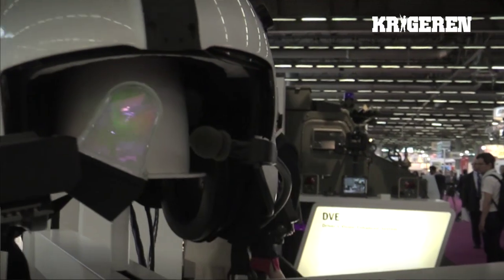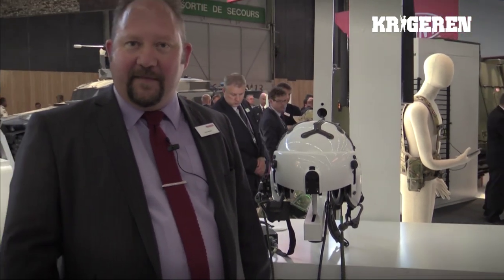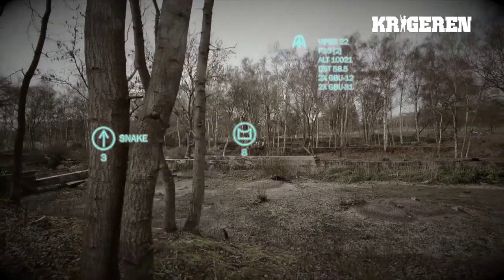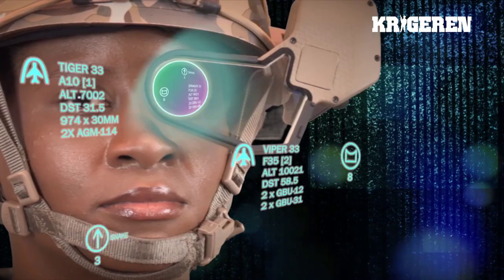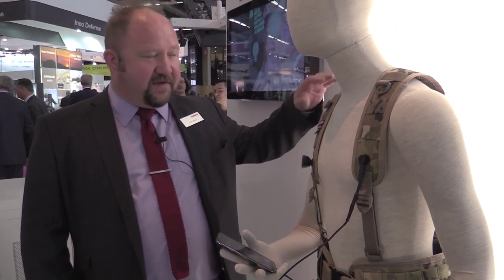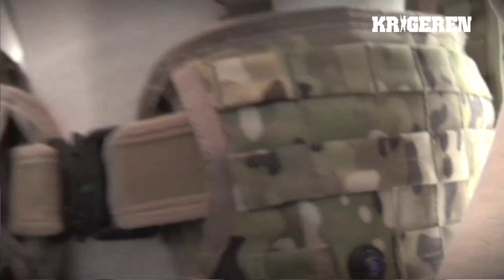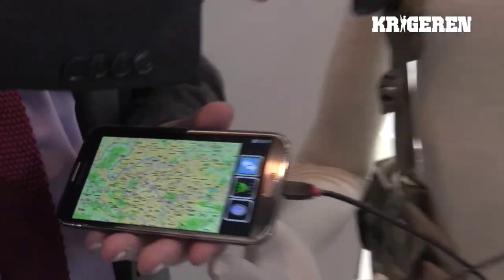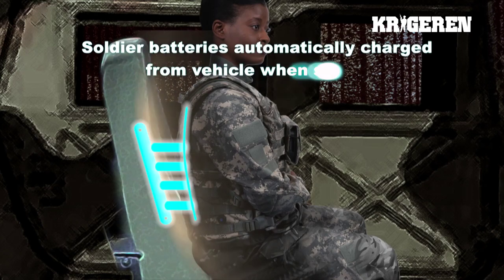Future warrior soldier systems - Q-Sight, Q-warrior from BAE Systems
Fremtidens soldat er ikke længere så fjern og fremtids-agtig. Vi har taget et kig på BAE Systems' bud på et system til infanteristen.